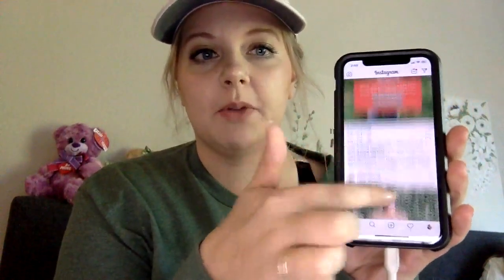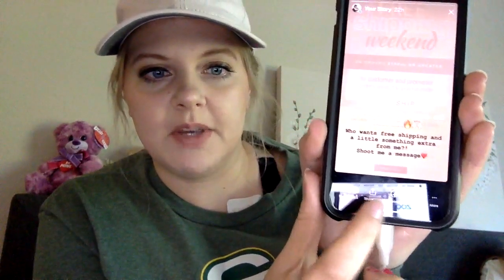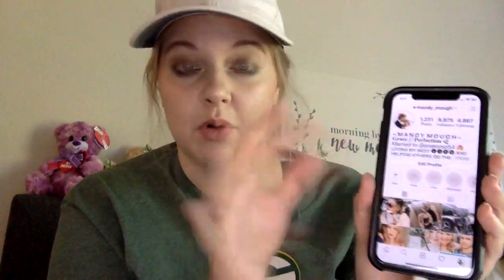Intro to Instagram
Let's chat basics real quick! If you've never used Instagram before or are new to using it, this will be a great tool as you learn your way around!

Posting
Stories
Highlights
Bio
Growing your Audience